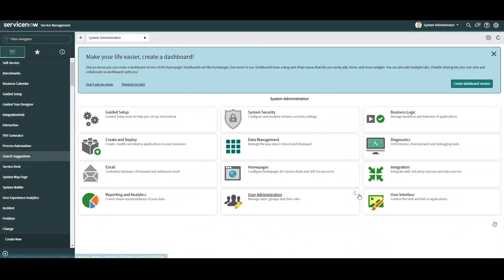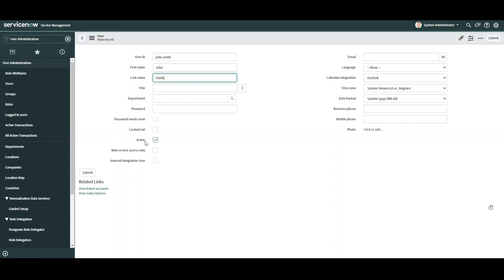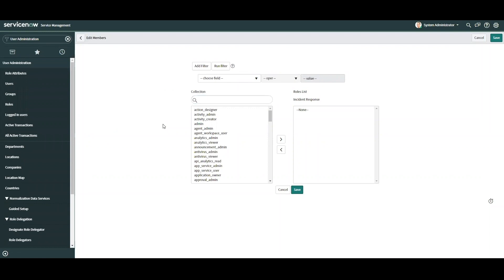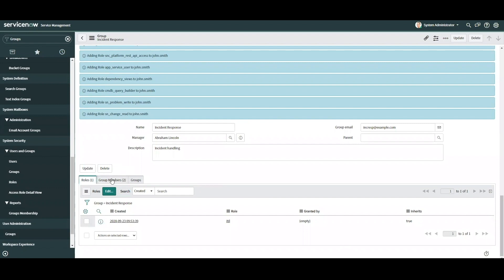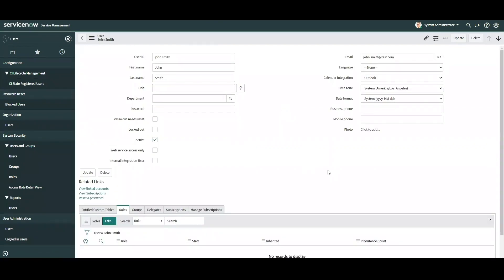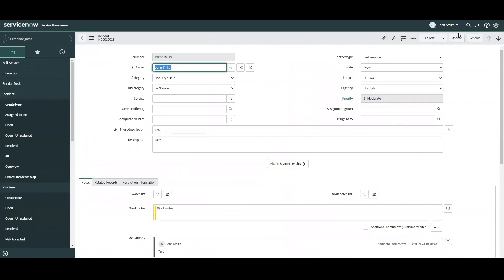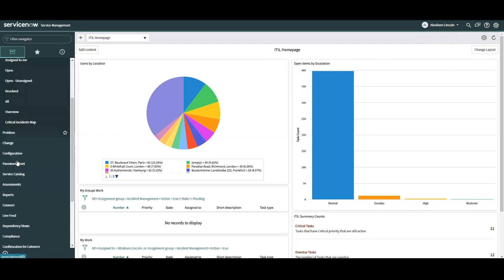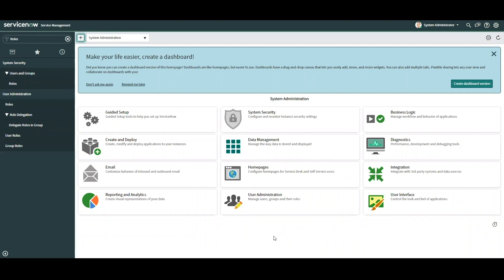Introduction to Users, Groups, and Roles | ServiceNow Tutorials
In this ServiceNow Tutorial, Lorena Villanueva gives an introduction to users, groups, and roles in ServiceNow.

Manage the individuals who can access your instance by defining them as users in the system. Create user groups, and assign users to them. Use roles to specify what different users and user groups can see and do.